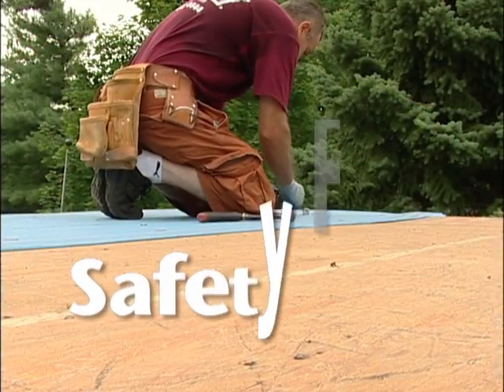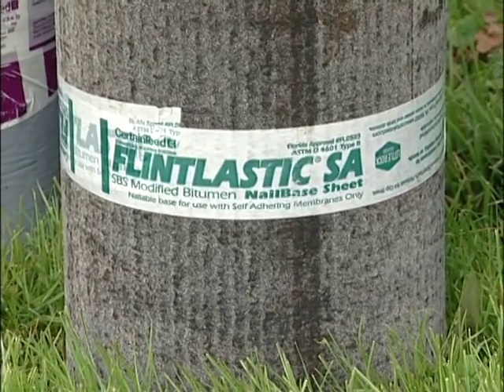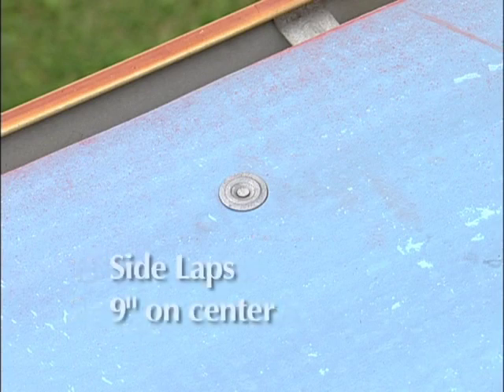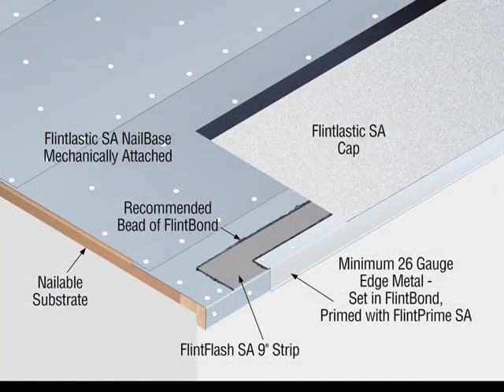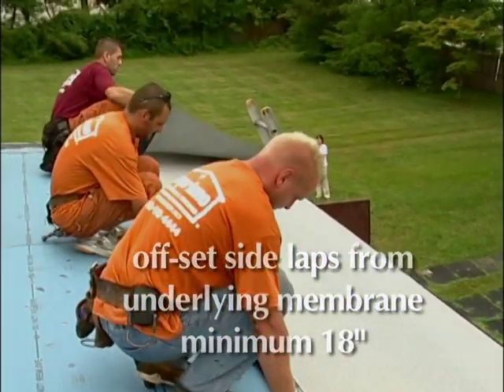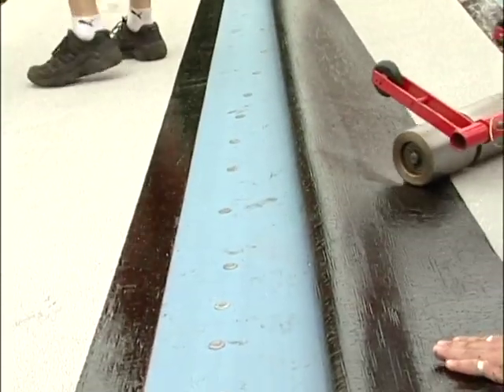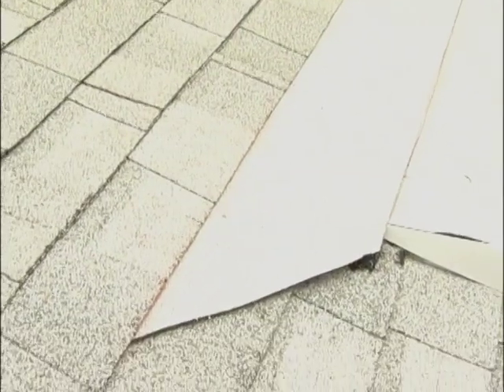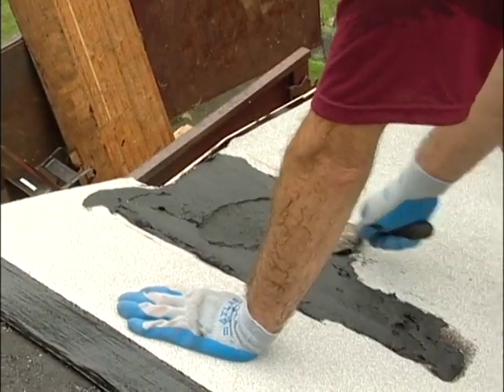Flintlastic SA Installation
CertainTeed's how-to video on installing Flintlastic SA (Self-Adhering) modified.  For more information on Flintlastic SA visit: